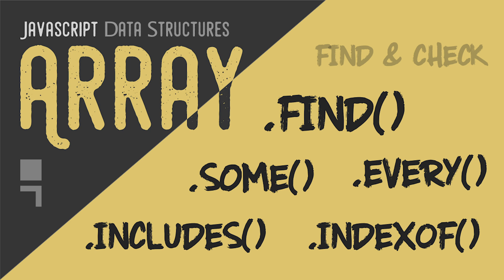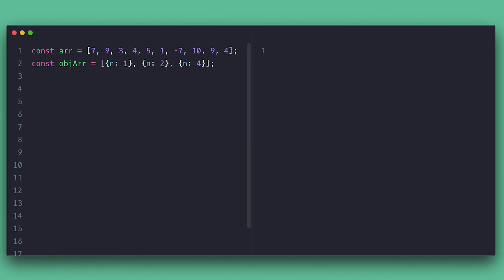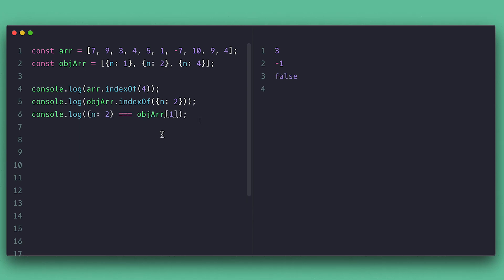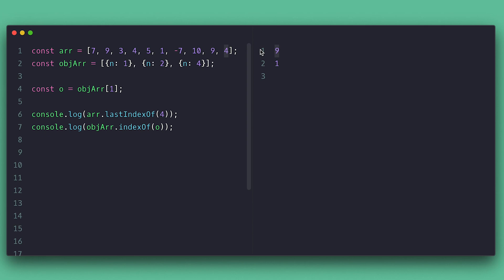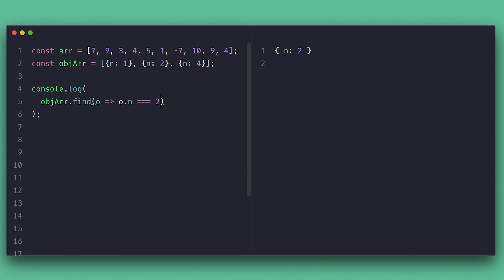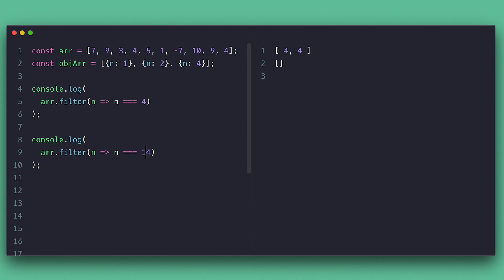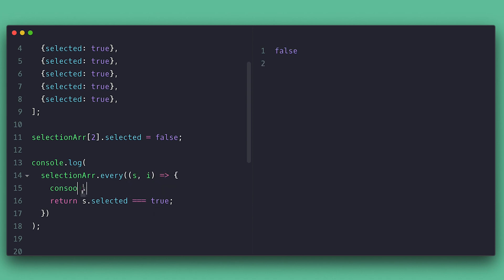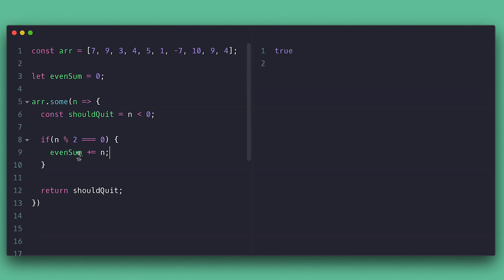Array indexOf, includes, find, filter, every and some methods - Search, Check and Filter Array Items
Learn to check various states of an array as well as finding items quickly with the indexOf, includes, find, filter, every and some methods.